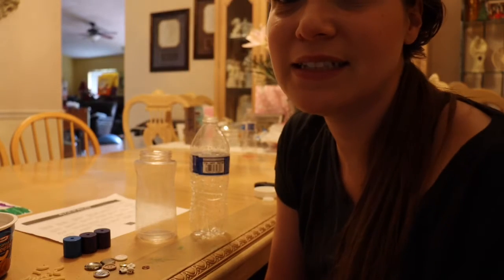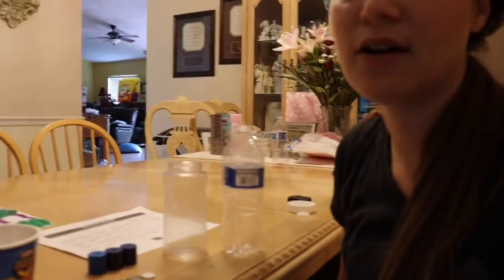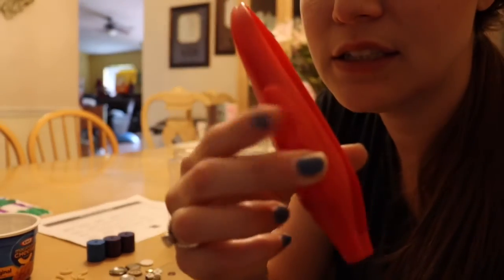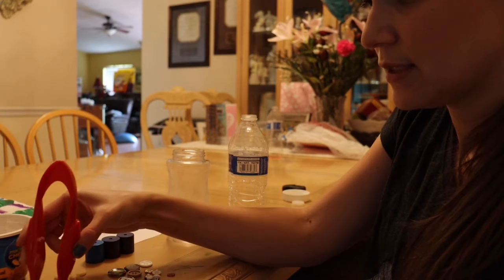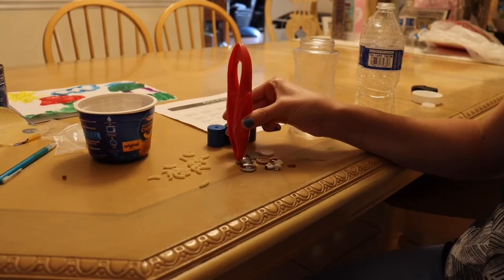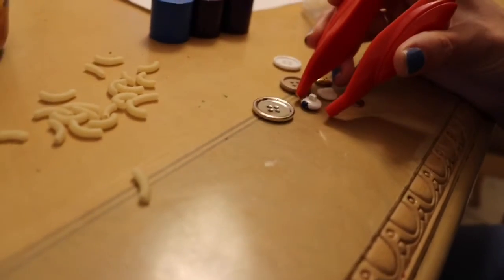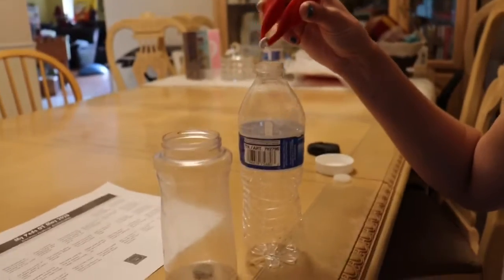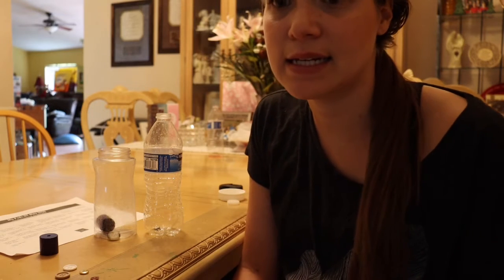Small Item Clean Up: Fine Motor Challenge Day 21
This clean up activity works on hand dexterity, finger strength, grasp and release skills, tripod grasp, bilateral coordination,
motor planning, cognitive skill identifying small vs big.